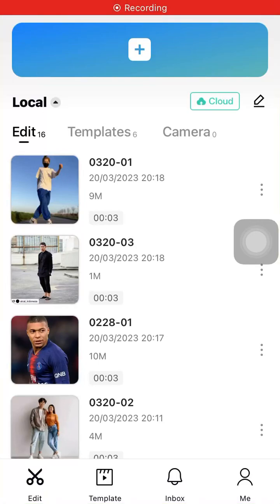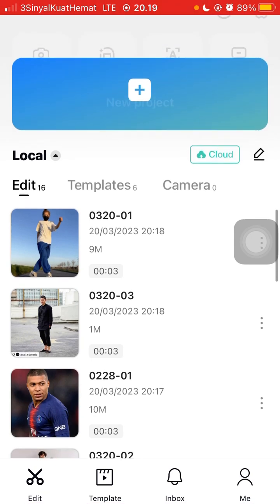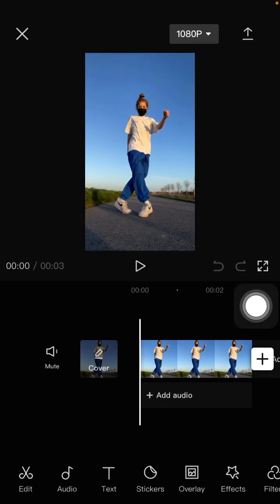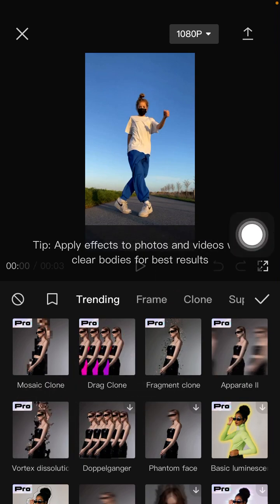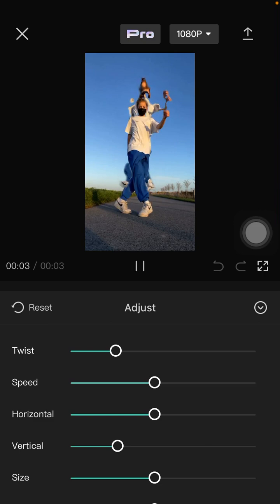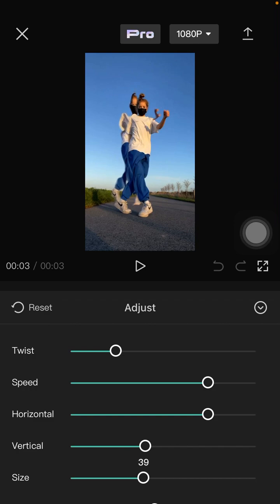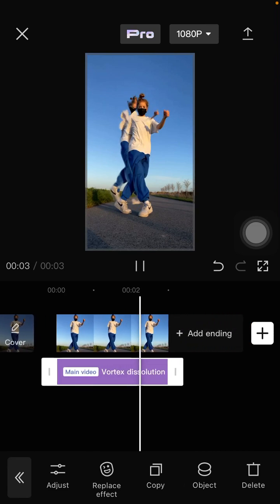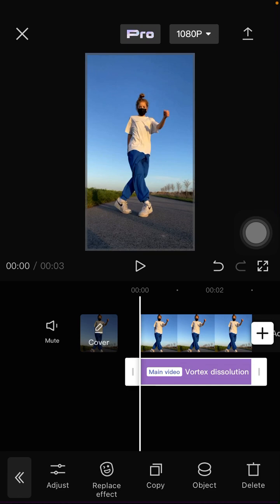New Body Effect in CapCut Apps! How You Can Add The Vortex Dissolution Effect in CapCut Pro?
Try this cool body effect on CapCut to make a cool edits